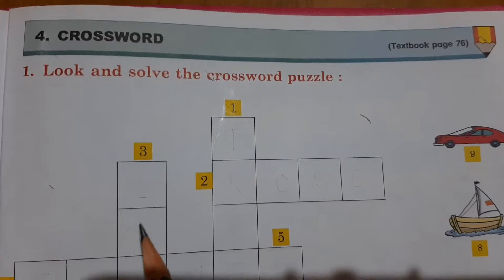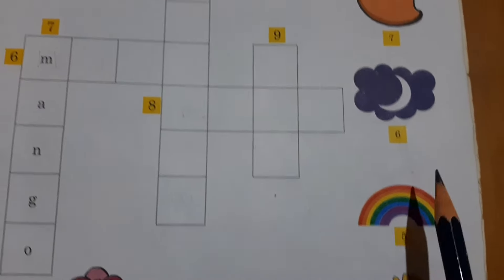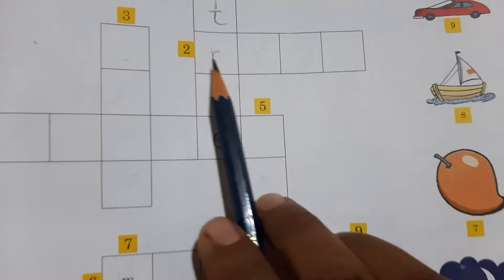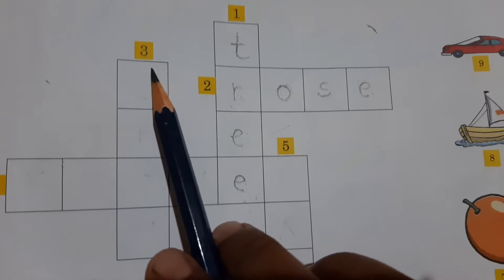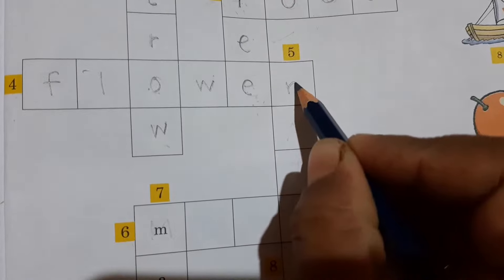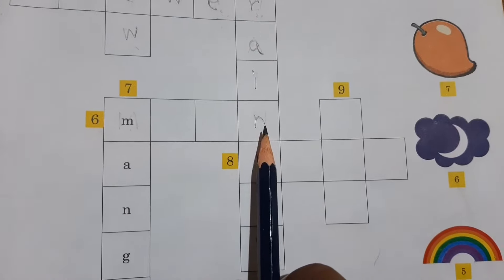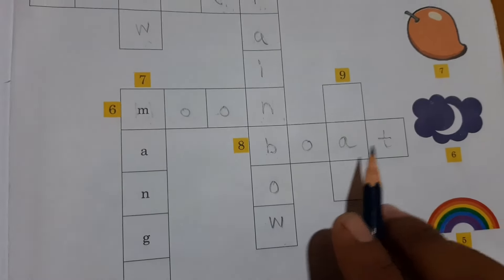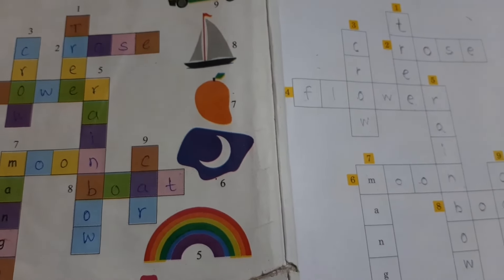4- Crossword/std 1st /English online study